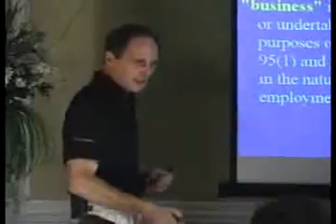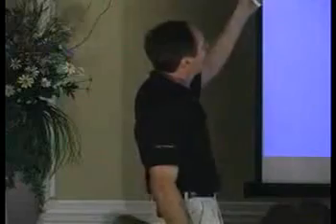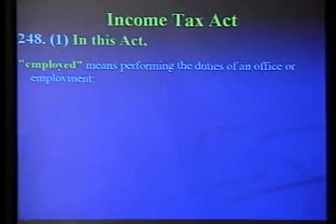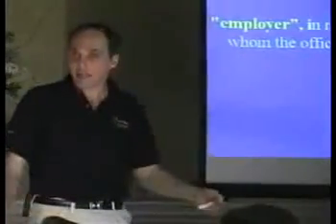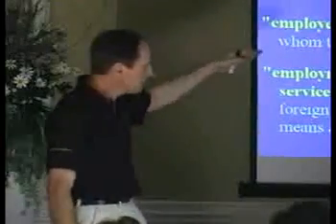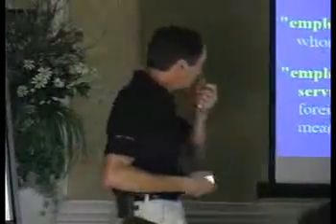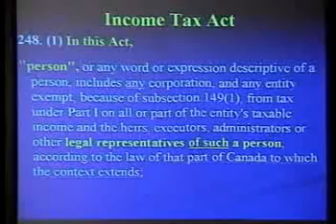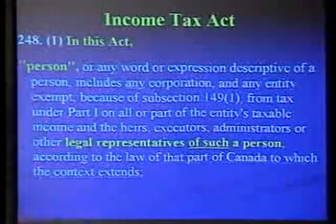Intro to your Human Rights 15/20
Introduction to: sovereign; law; admiralty; strawman; tax; legal